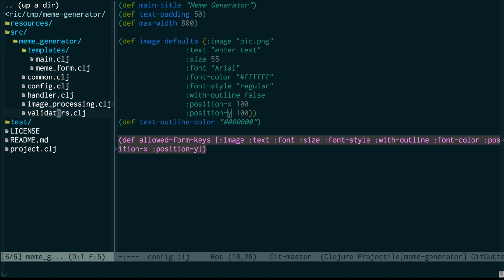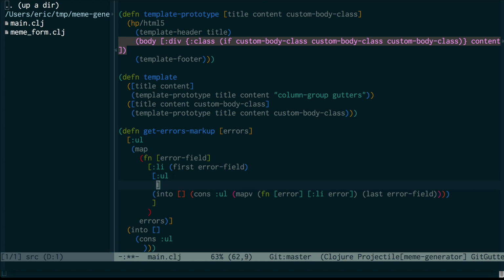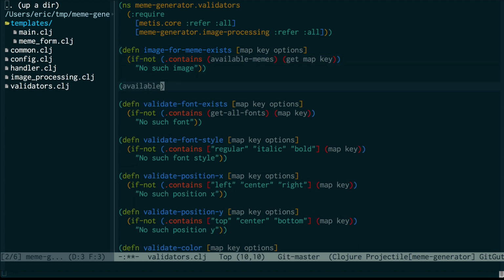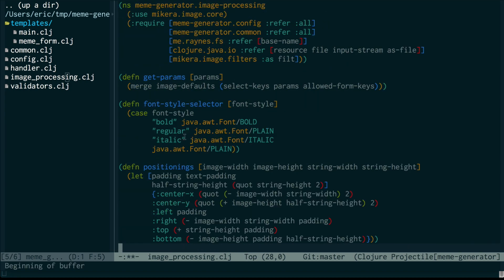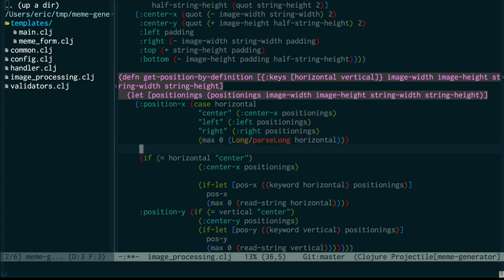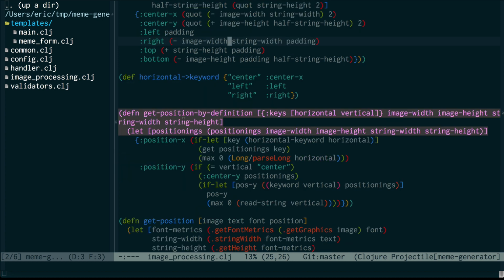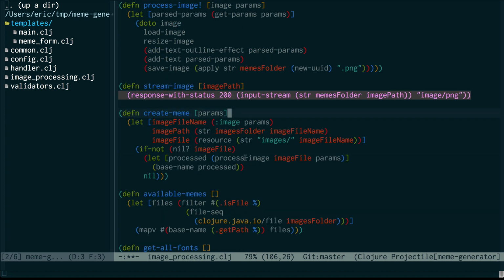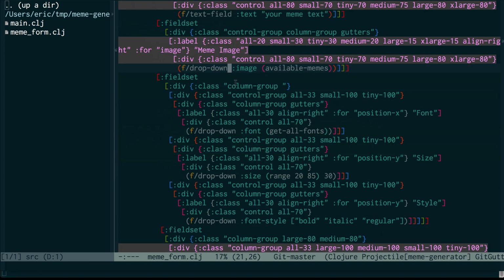Meme Generator in Clojure code review